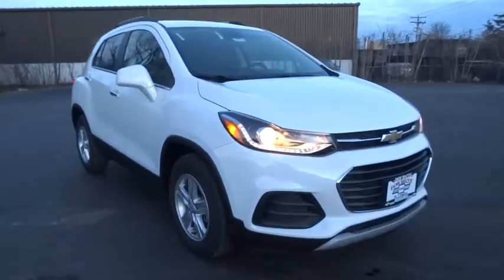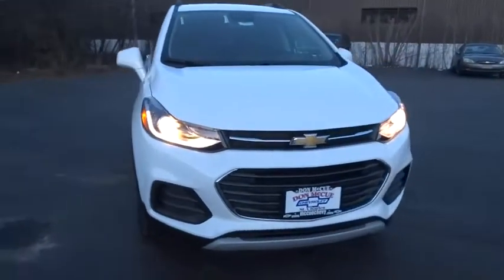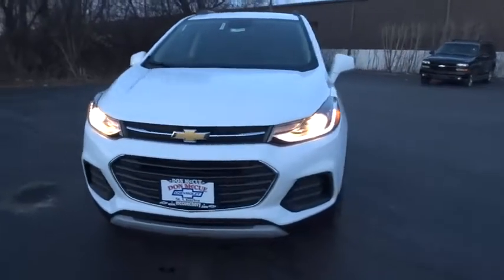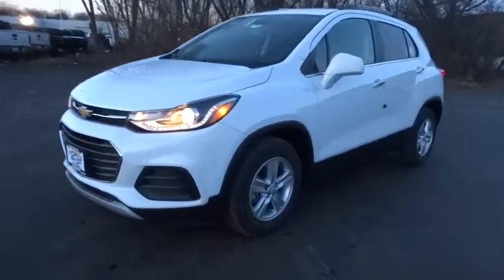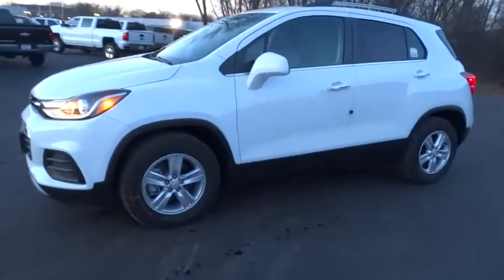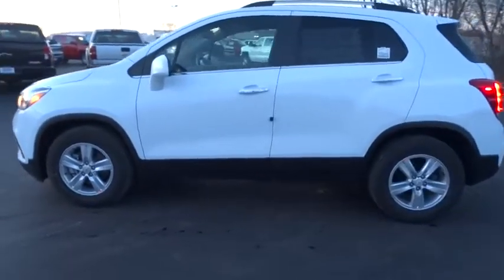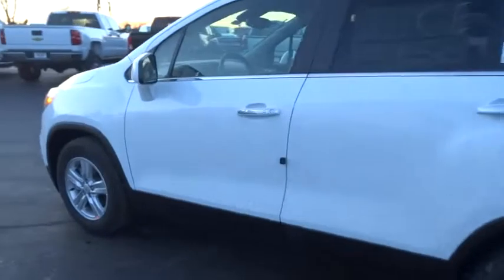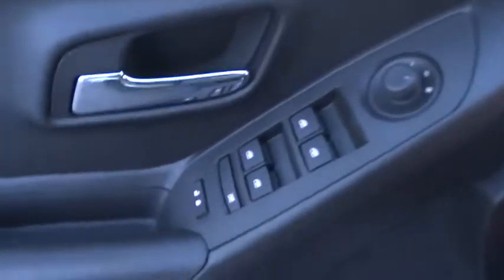2018 Chevrolet Trax Elgin, St. Charles, Glendale Hts. Naperville, Aurora, IL 18285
McCue Chevrolet
2015 E Main St, St

The 2018 Chevrolet Trax has the agility and responsiveness that fit right in with city life. Its efficiently powerful, the perfect size to squeeze into the tightest of parking spots and offers advanced technologies. Plus, with tons of cargo space perfect for maxing out, this small SUV is the new hot spot. Signature lighting flows smoothly from the upper grille to the front fender giving the Trax a sporty and aggressive stance. The cargo space of your dreams. This small SUV offers eight different seating arrangements and room for items as long as 8 feet when the front passenger seat is folded down. Theres so much space and versatility, you might be able to fit your entire closet back there. Of course, youre into your car. But your car should really be into you. Plus, Apple CarPlay and Android Auto compatibility help make your car even more compatible with your life. Youre surrounded by 10 standard air bags, a high-strength steel safety cage and 5 available advanced safety technologies. Trax is always helping you look out and think ahead.